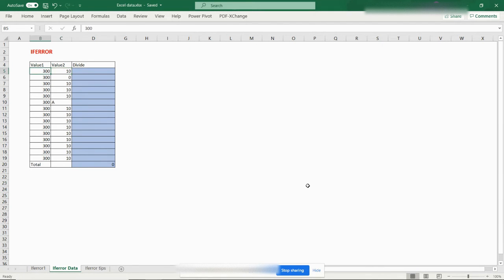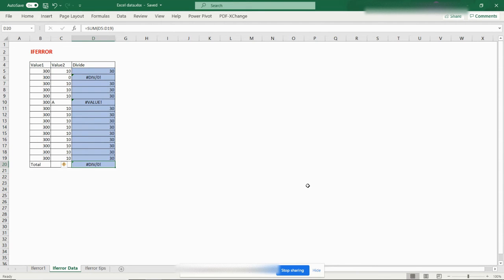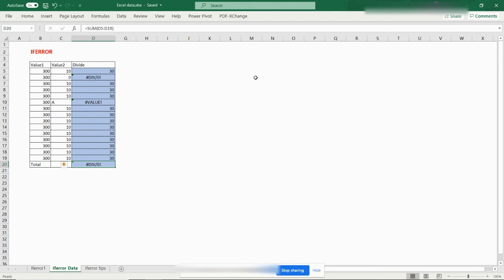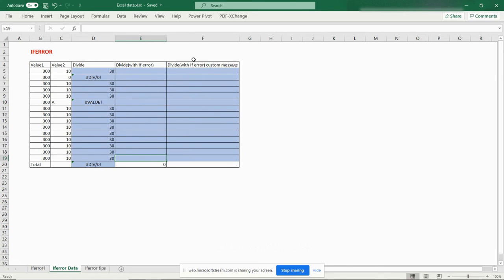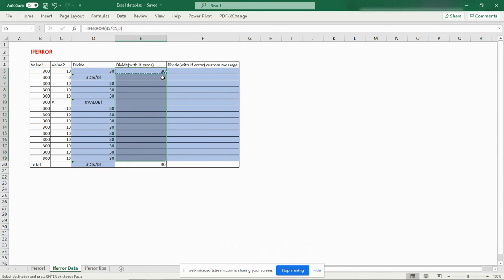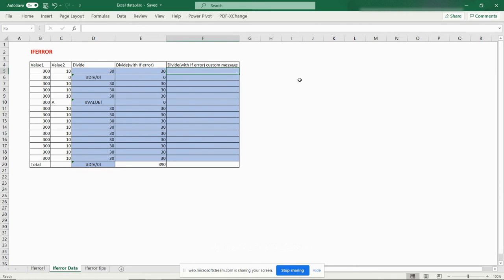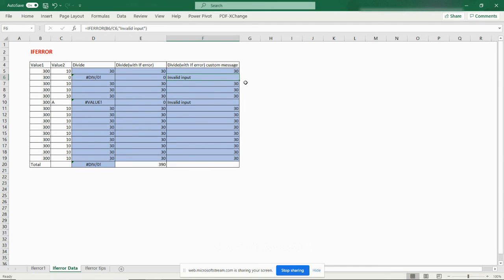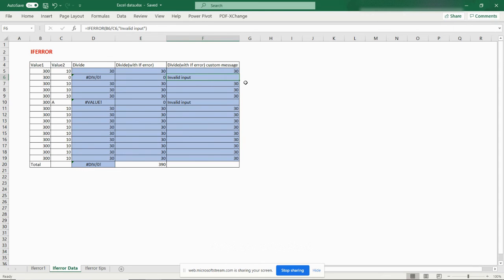Excel IFERROR English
Small video on Excel IFERROR English